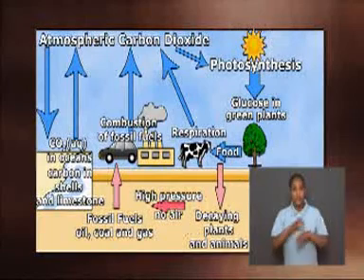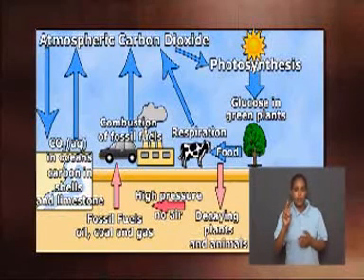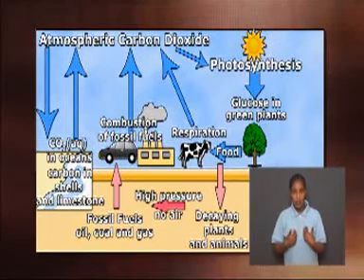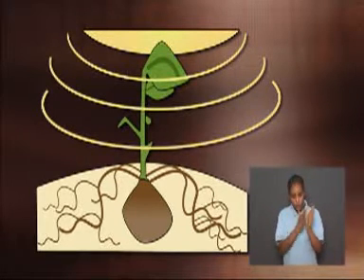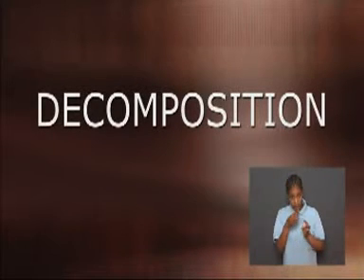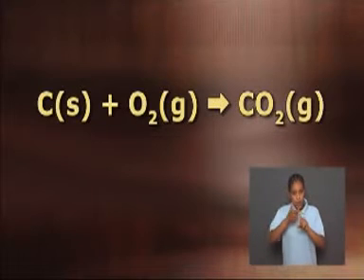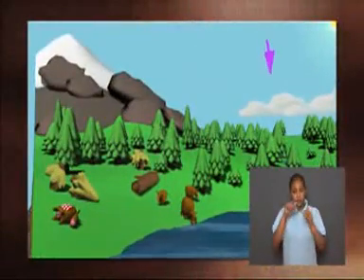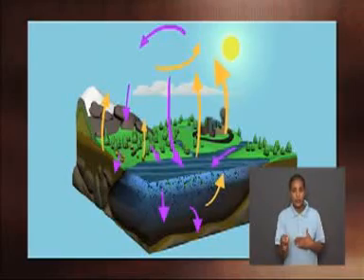Tigray: Chemistry for grade 12_Unit 5_the recycling of elements in nature part 1